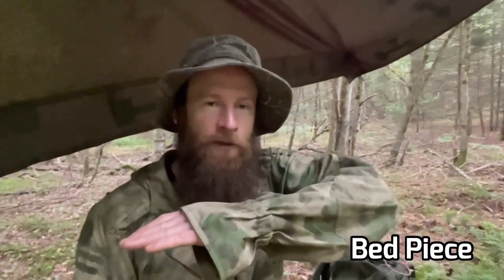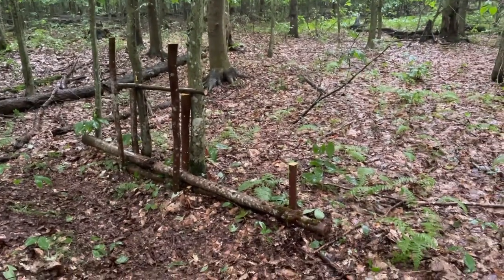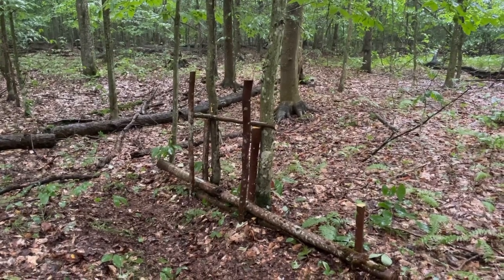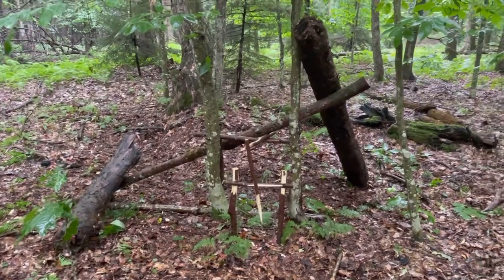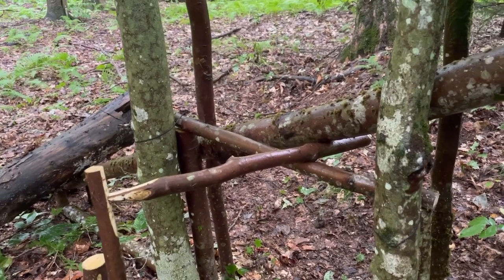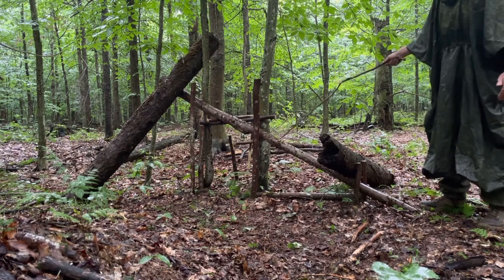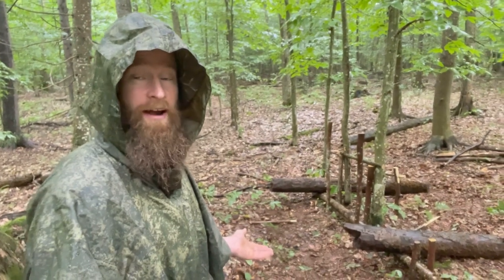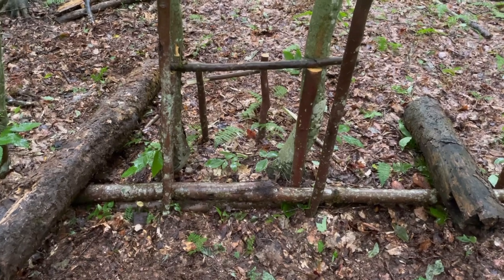Building a Bear Trap in the Rain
Building a survival trap from the 19th century. The trap can be scaled to medium or large game. I learned about this in a book called Deadfalls & Snares by A. R.  Harding.

Shelters:
Plash Palatka
Russian Special Forces Tent Hammock
Russian Special Forces Tent
Ratnik Shelter
Large Russian Poncho Tent EMR

Polish Lavvu
French F1 Tent
Jerven Fjellduken Hunter (Norwegian Military multi-use item)

Knives:
Tops Fieldcraft

Saws:
Silky Gomboy
Bucksaw (no name)

Outdoor Clothing-
Russian Gorka 3 (demi season)
Russian Fur Suit (extreme cold weather)
Ratnik Suit
Sumrak Suit
-all from Russian Cold Camo

Tactical Kilt - Damn Near Kilt Em

Swiss M70 Jacket
Swiss M70 Pants
-Swiss Alpenflage red dominant camo. Excellent fall camo

Wool Anorak
-self made from wool blankets and lined with fleece

Fire/Combustion:
Fire Plugs (7 minute burn time. Awesome)
-from Bigfoot Bushcraft

Sleeping Gear:
Kelty Zero Degree Bag
USGI Field Bag
Wool Blankets

Backpacks:
Raid backpack 60-80L
ALICE Medium and Large
French F1
Belgian Mountain Rucksack